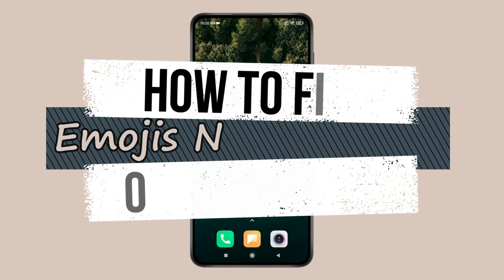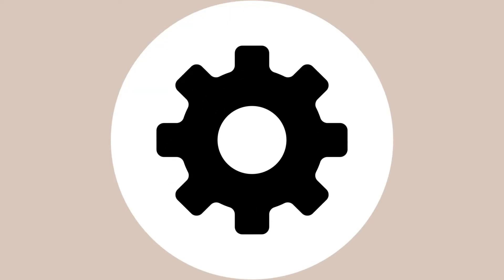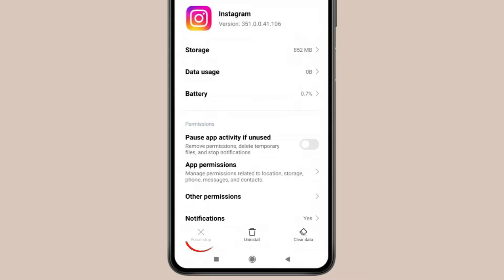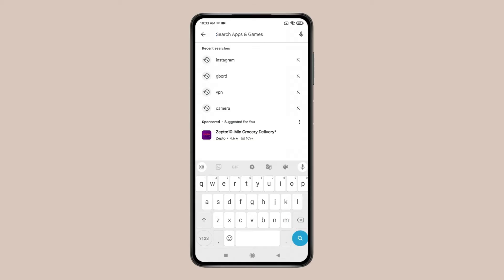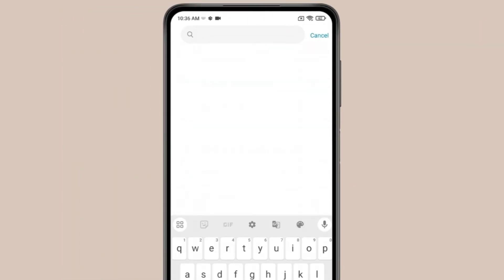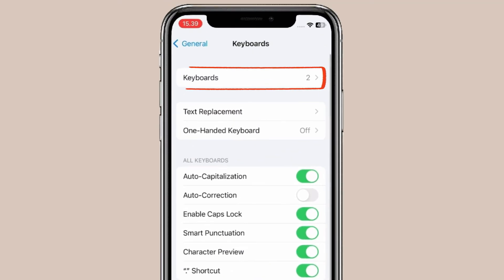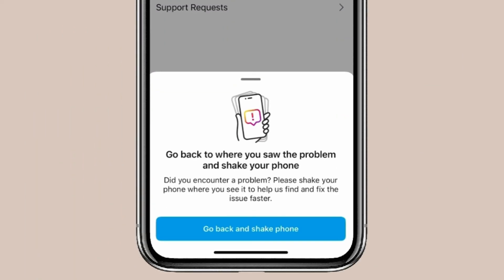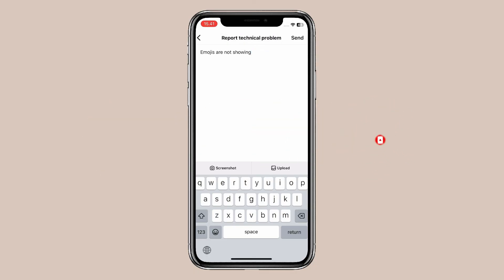How to Fix Emojis Not Showing on Instagram ✅ | Solve Some Emojis Not Showing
Some emojis not showing on Instagram Android
How to get emojis on Instagram chat
How to get emojis on Instagram keyboard
How to update emojis on Instagram
Emoji not showing in keyboard
Some emojis not showing on Android
How to see emojis that are squares on Instagram